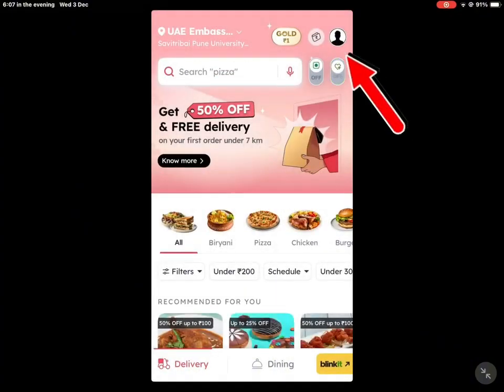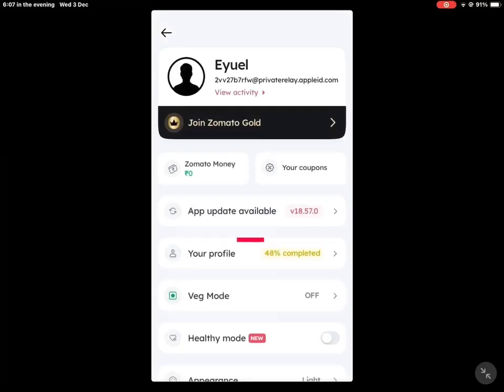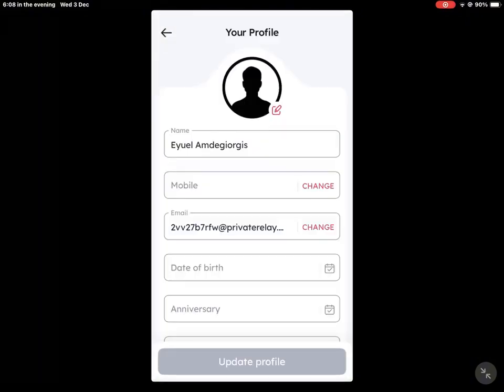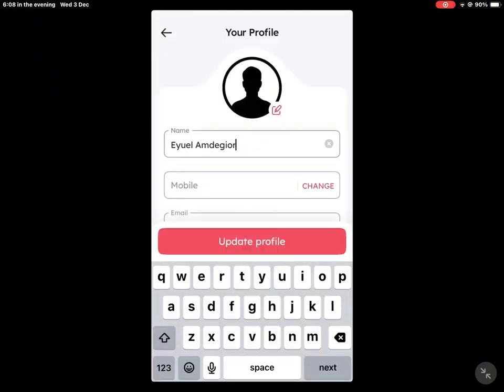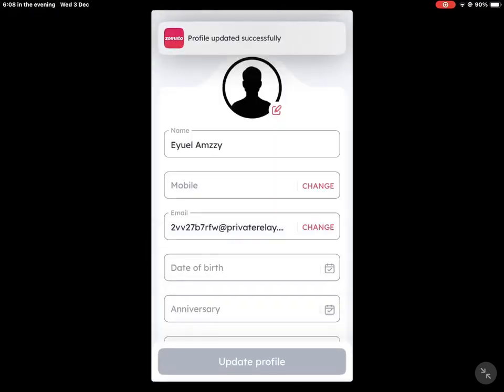How to Change Profile Name on Zomato Account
Updating your profile name on Zomato shouldn’t be complicated — and in this step-by-step guide, I’ll show you exactly how to do it in just a few taps. Whether you’ve recently changed your name, want a cleaner profile, or simply prefer a new username for personalization, this tutorial walks you through everything clearly and visually. No confusion, no unnecessary steps — just a clean, simple walkthrough anyone can follow.
This guide works for both iOS and Android users.

✅ What You’ll Learn:
 • 📱 How to access your Zomato profile settings
 • ✏️ Where to edit your profile name
 • 🔄 How to save and update changes instantly
 • 🛠 Tips in case the name doesn’t update
 • 🔐 Why keeping your profile updated matters